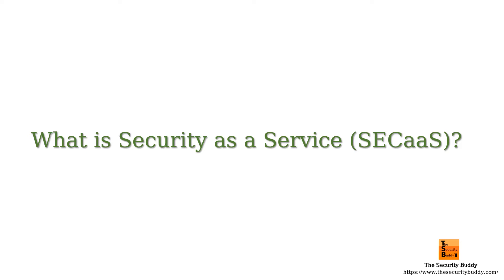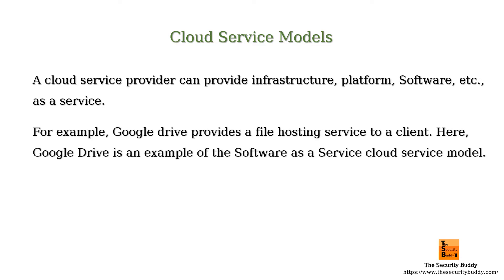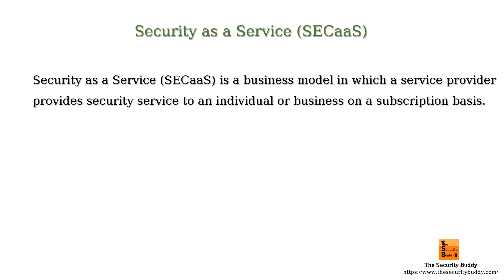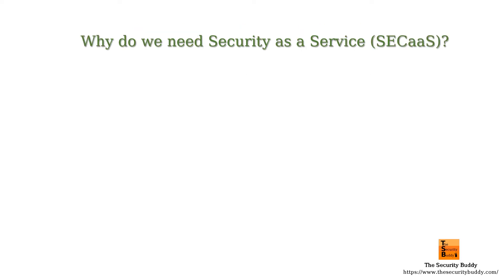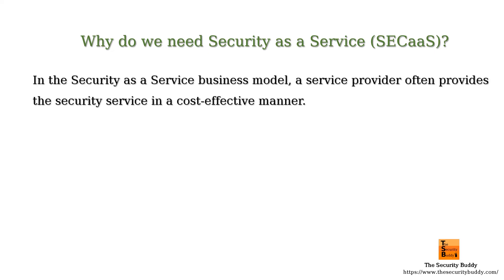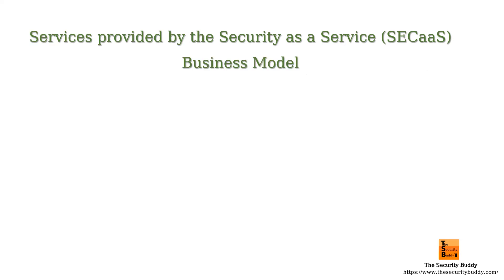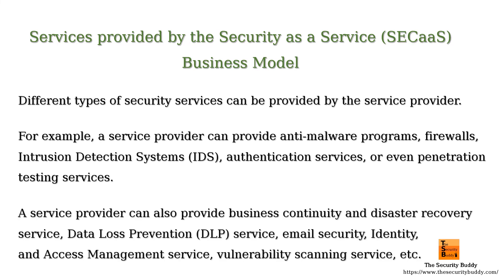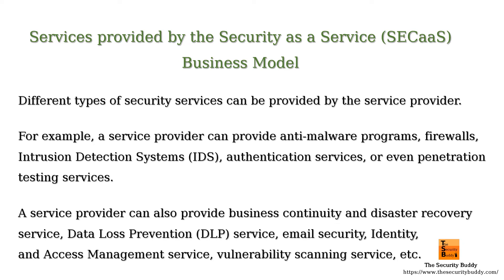What is Security as a Service (SECaaS)?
This video explains what Security as a Service (SECaaS) is. Interested viewers may find the following links useful: